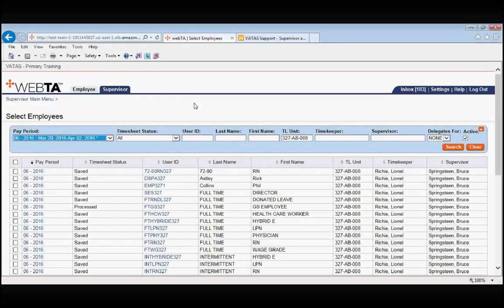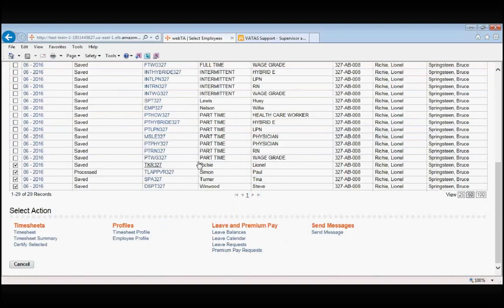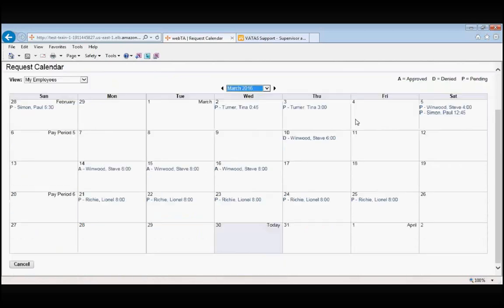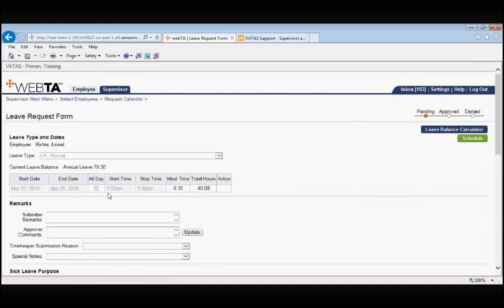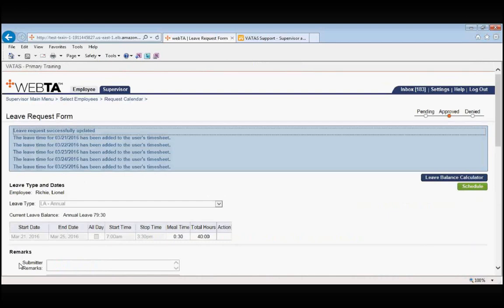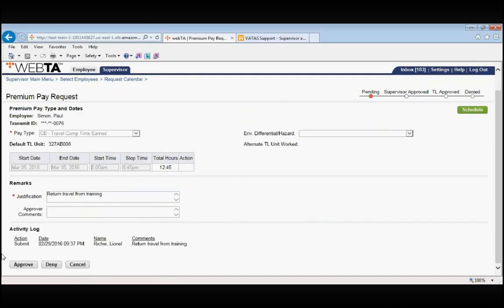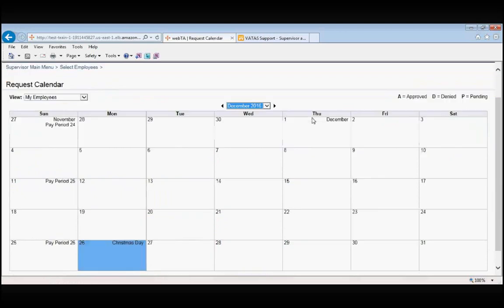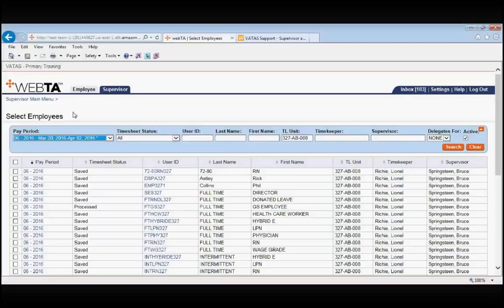Using the Calendar Feature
In this video, we describe how to use the built in leave calendar.  Supervisors can use this to approve leave as well as premium pay requests.